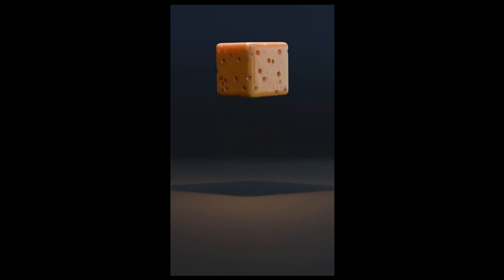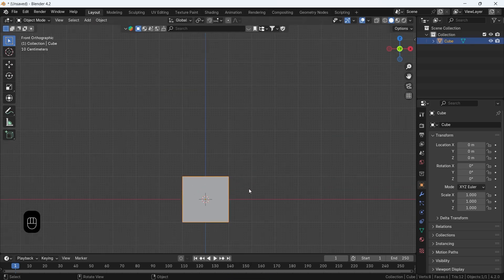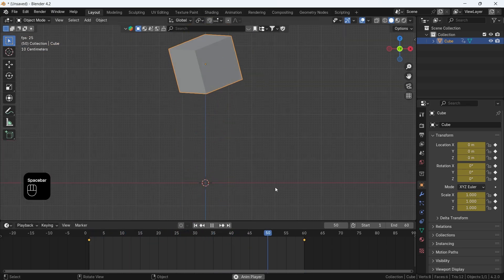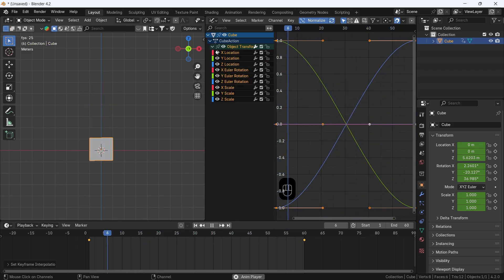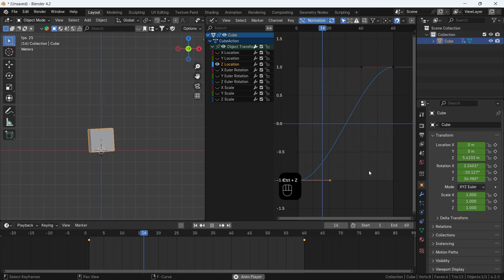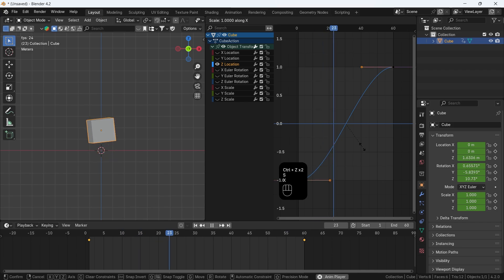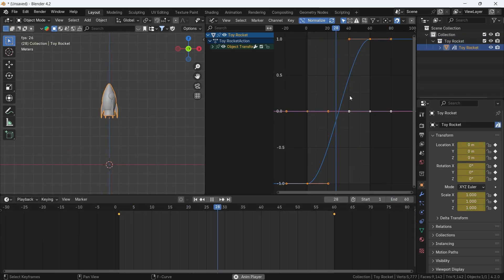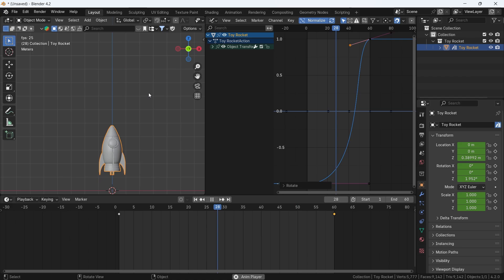Animate Like A PRO In One Step - Blender